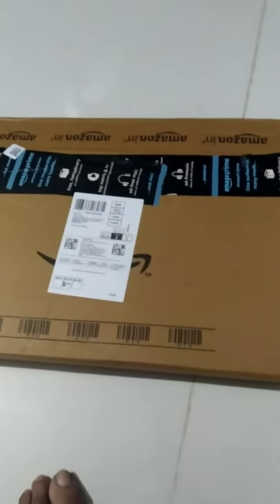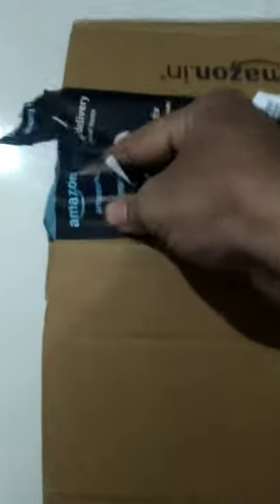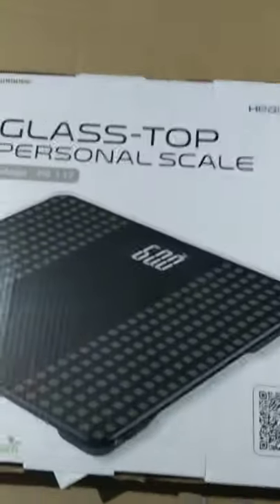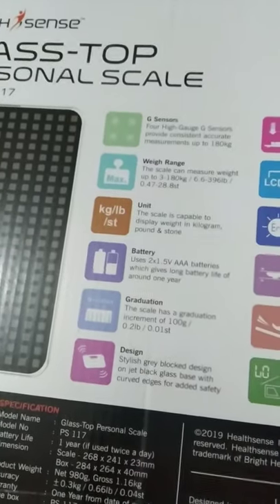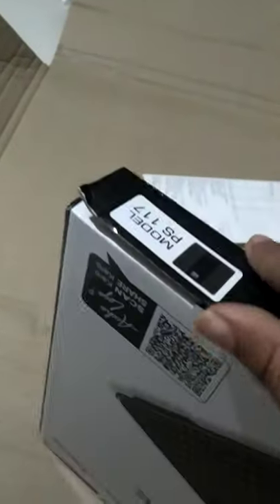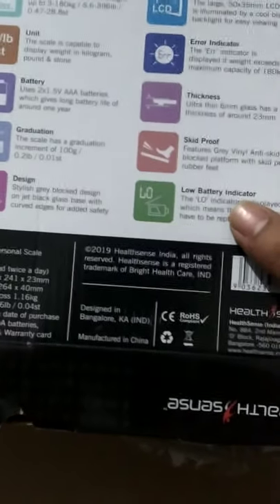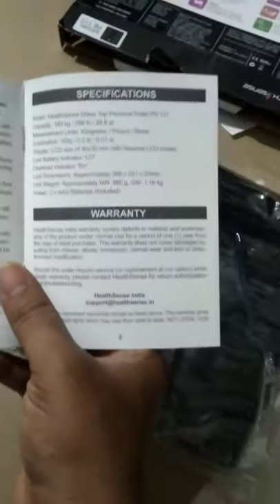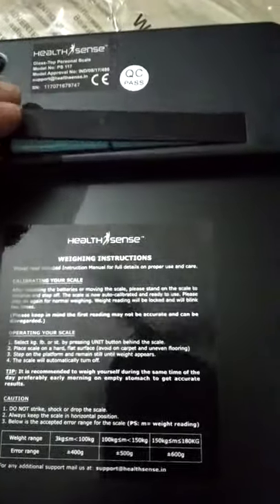Healthsense Body Weighing Scale/ From Amazon/ Healthsense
Hi Guys

Today I bought Healthsense Body Weight Scale From Amazon , It's worth it, It cost around 1200